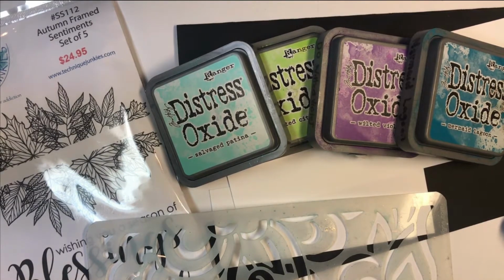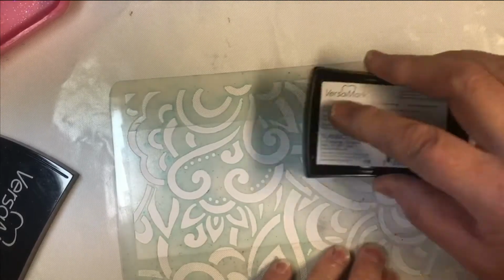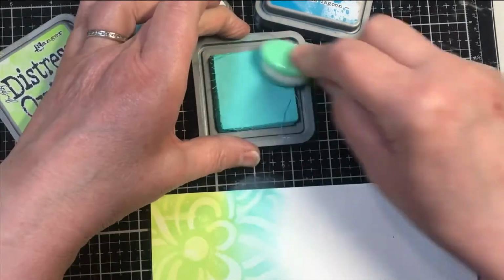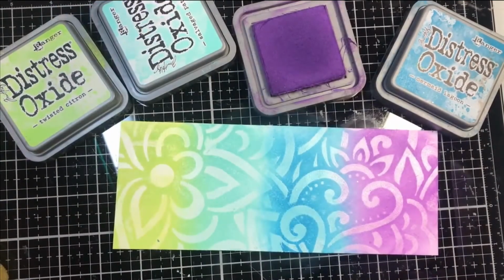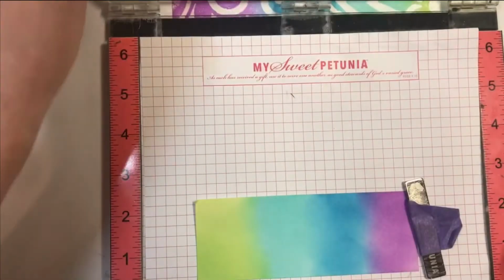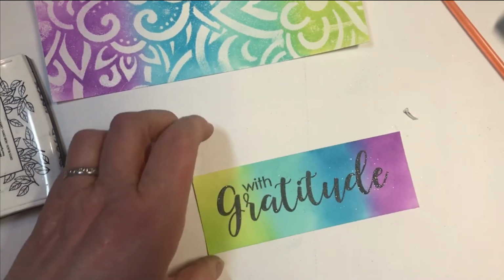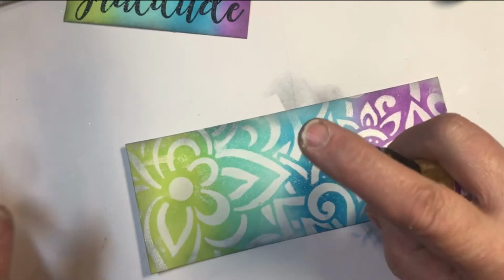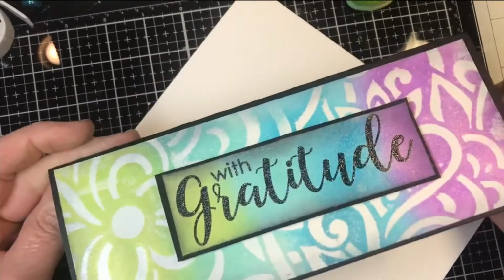Boho Floral Blended Resist Slimline Card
Watch as Pat Huntoon from Technique Junkies blends Distress Oxide Inks over an inked stencil to create a gorgeous resist card. The BoHo Floral Stencil from A Colorful Life Designs is the perfect design for this colorful slimline card.
All of the products used in the video may be found here, along with the discounted product bundles for this video: